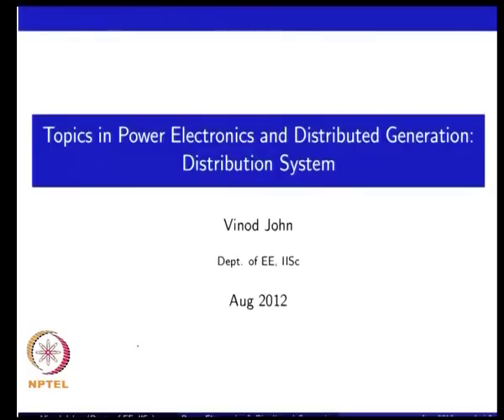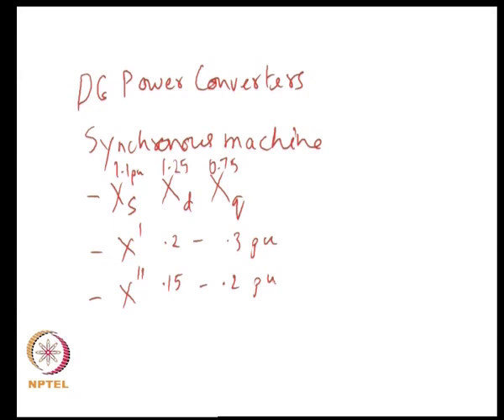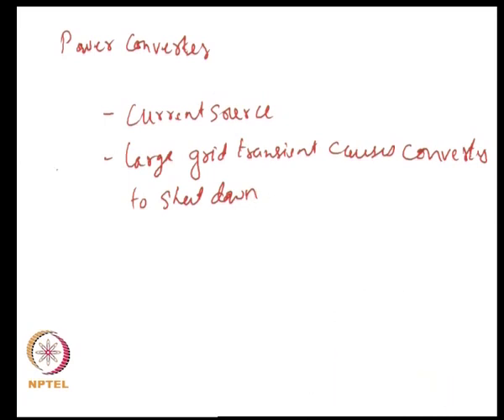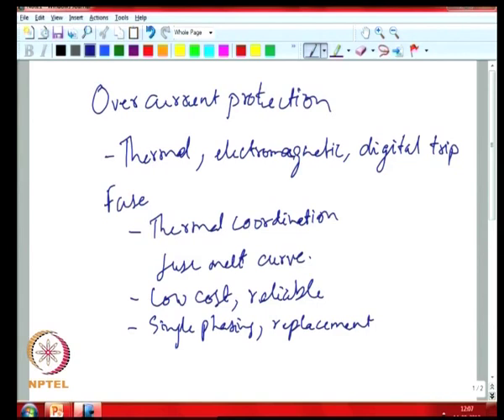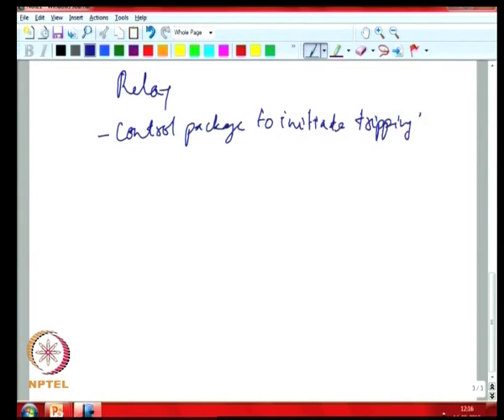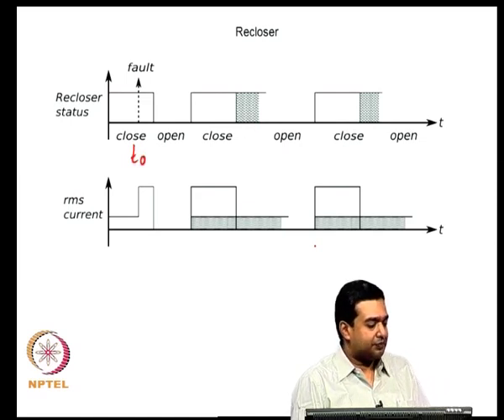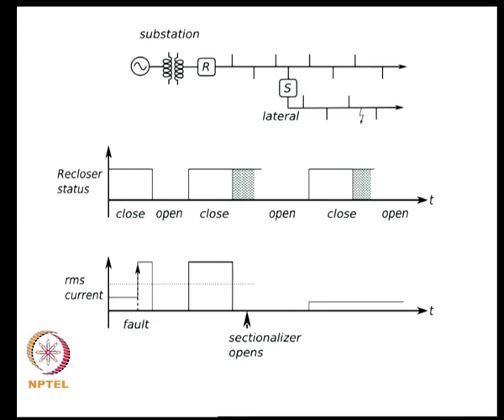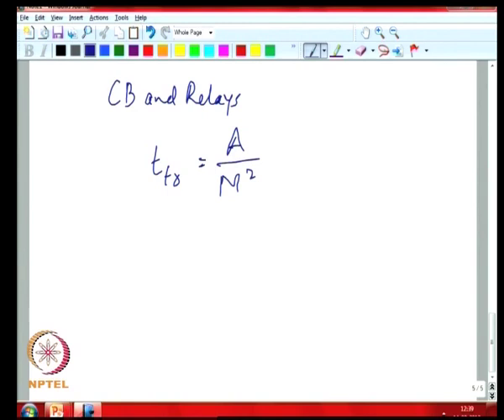Distribution system protection